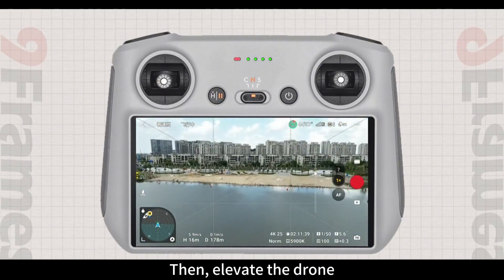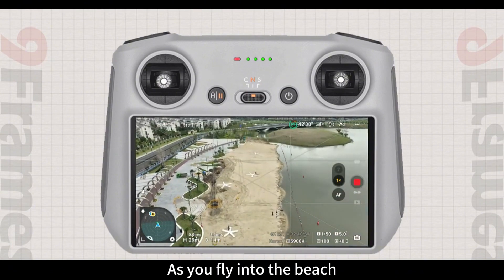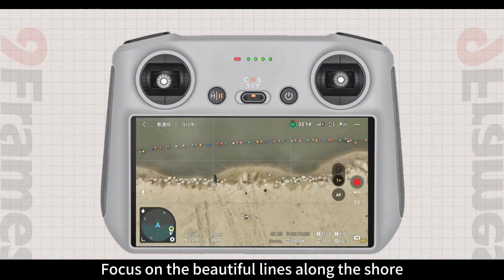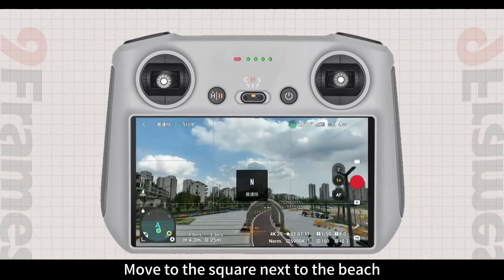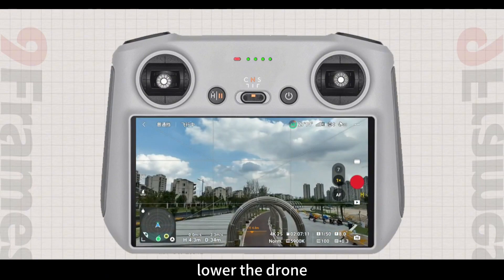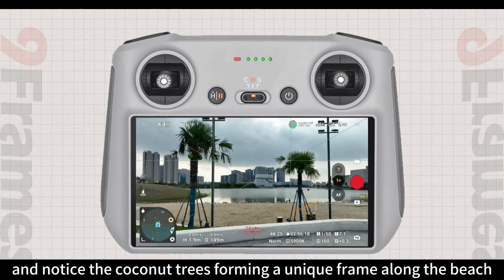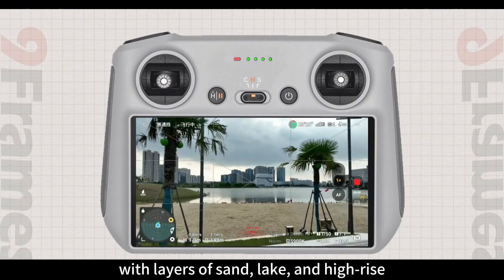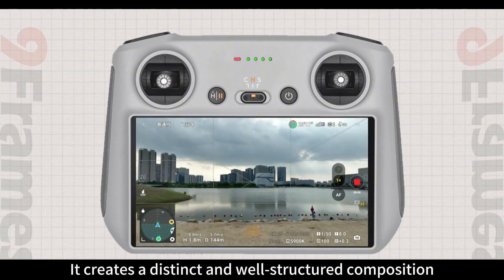2023年11月8日